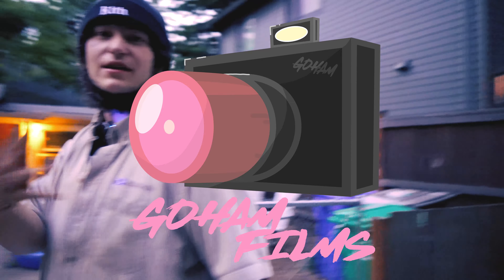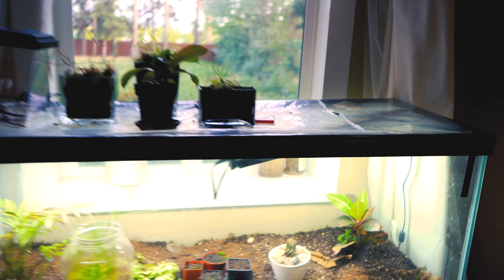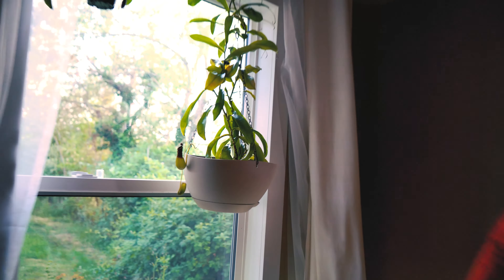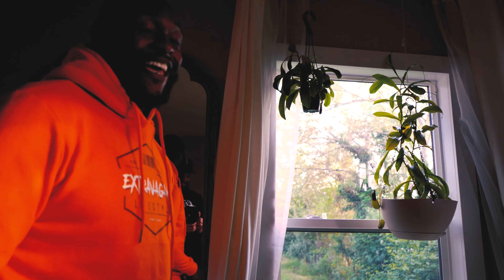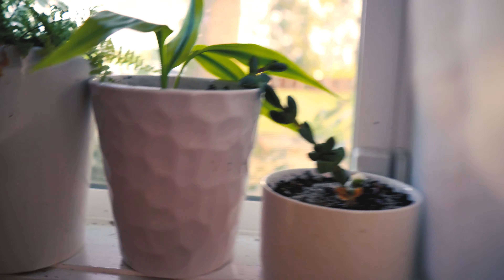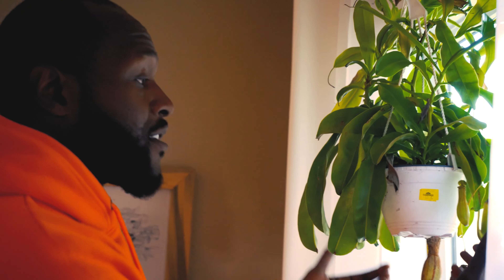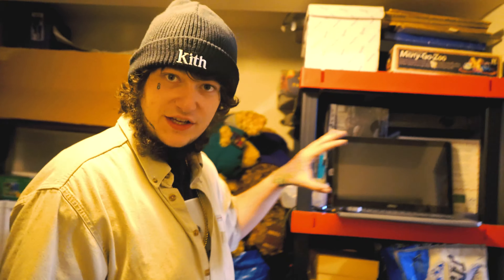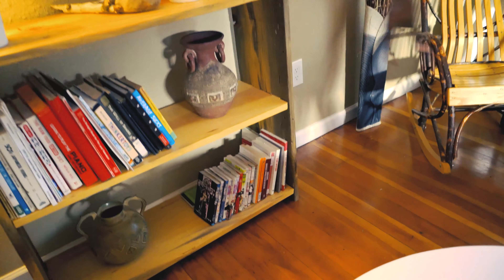CROSS THE STREET w Figure 8 AND Craig Doby PORTLAND OREGON Documentary Style Visit MTV CRIBS reboot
Two Guest one host! Super Fun!